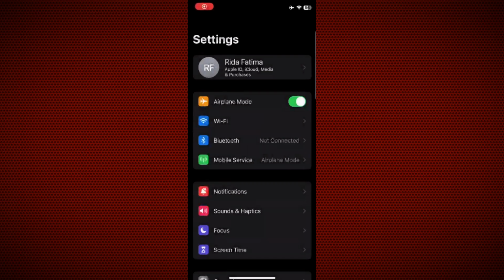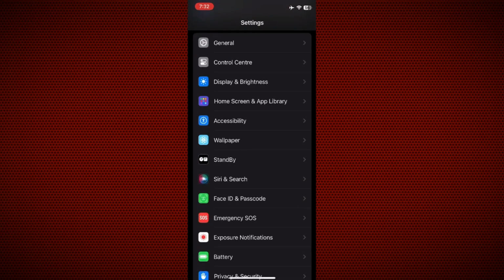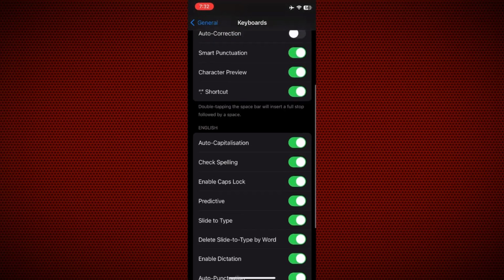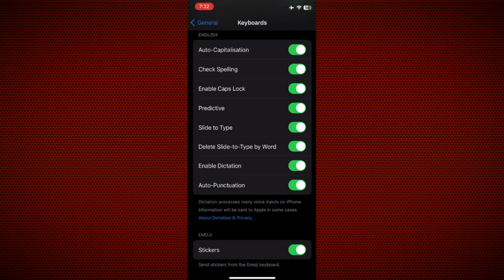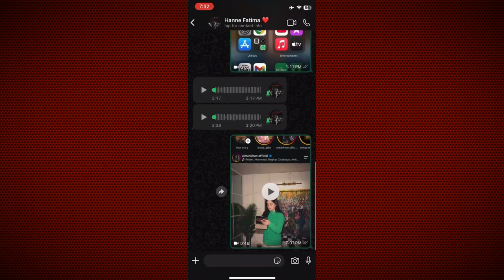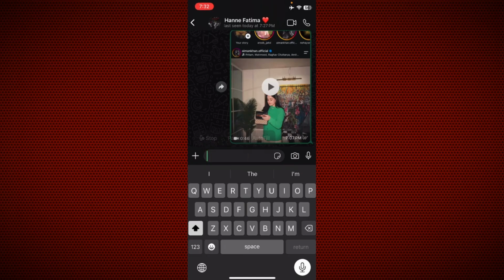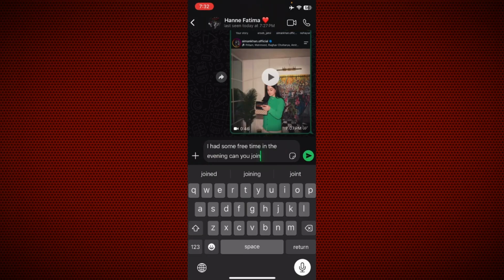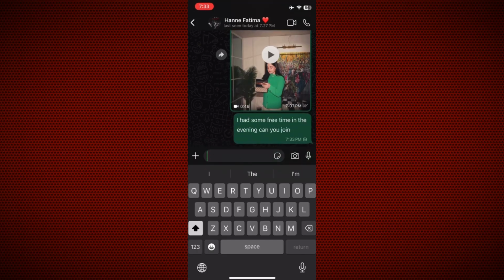How To Use Voice To Text On WhatsApp On iPhone? (2026)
Want to reply to WhatsApp messages without typing? In this quick iPhone tutorial, learn how to use the built-in Dictation feature to turn your voice into text and send messages hands-free. Follow these simple steps to enable dictation and start replying to chats faster and easier on WhatsApp.